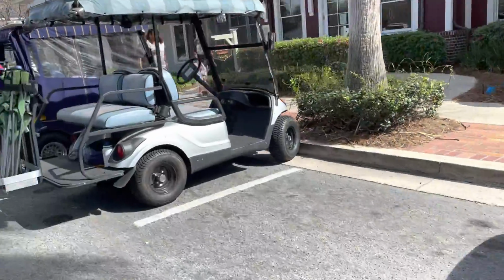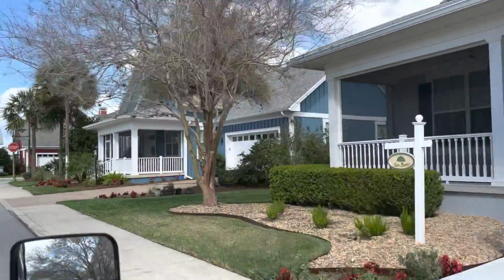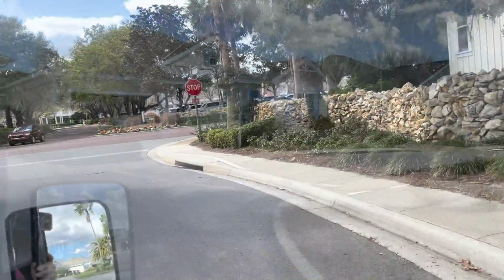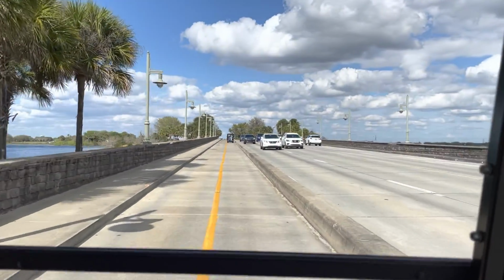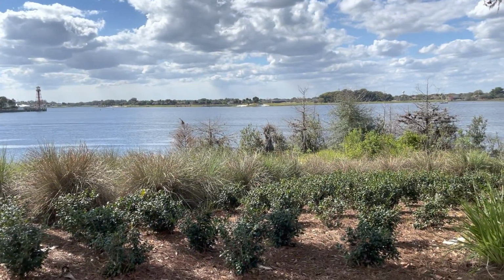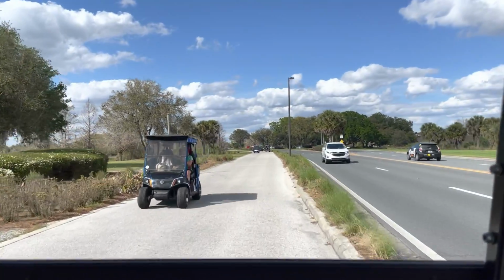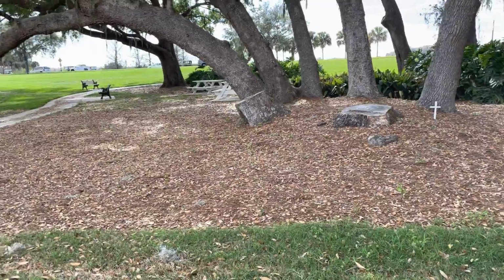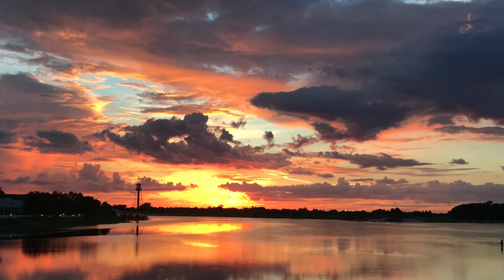Our cart almost gets clipped on the Morse Bridge! And a tour of cottages near Lake Sumter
Watch us almost get clipped by a golf cart on the Morse brodge!